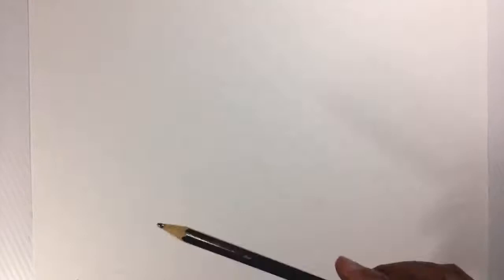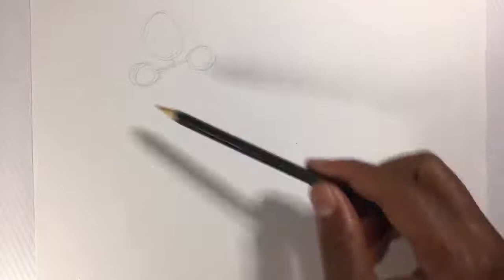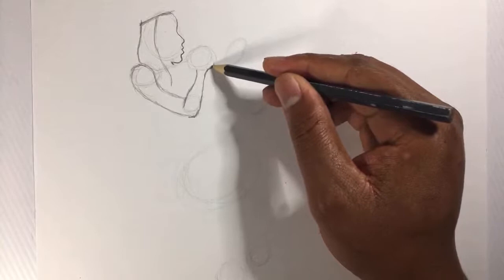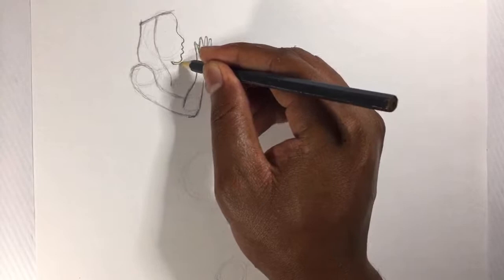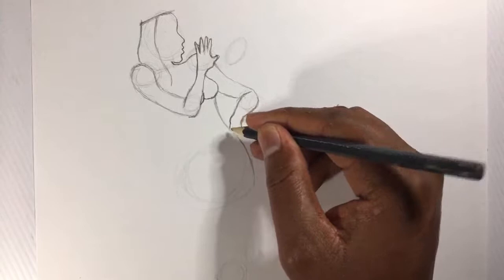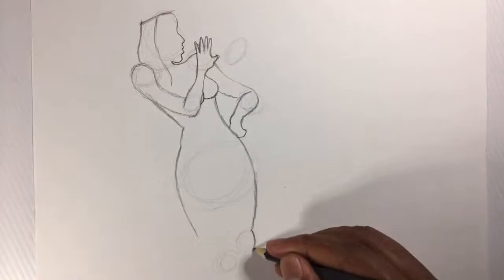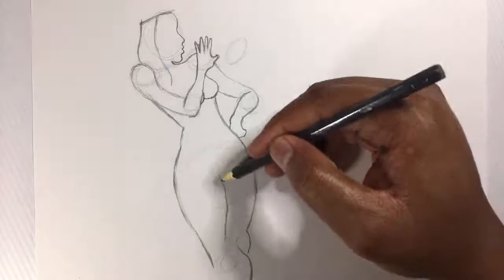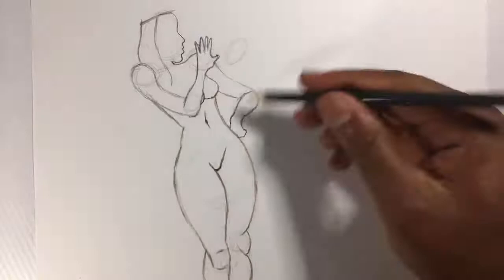How To Draw Anatomy Art For Beginners Step by Step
welcome to *HOW TO DRAW A* channel...

Drawing is a skill, just like reading or cooking or playing soccer. Sure, some people seem to be born being able to do these drawing, but the rest of us have to learn.

You can learn how to draw just like you can learn to play guitar or drive a car. I'll break it down for you in step by step drawing tutorials.

thanks for clicking on video I hope and believe you are going to learn something that will boost your art drawing even better.
you'll the best drawing,  art, painting and good steches with some amazing tips that I'm going to share with you.

There is something for everyone here, I share my drawing ideas I draw anything that comes in mind like how to draw cute things haman, cartoon characters, animals, natural creation, love drawing, furniture drawing, how to draw a car, draw a house, a boxing ring and many more

I'm not here trying to tell you how good I'm or not!  how to sketche your drawing, but I'm here to share what I have in my knowledge to benefit anyone who find my drawing, art, sketches useful to apply in they drawing and they sketches or for they own view .

the challenge is on HowToDrawCute step by step any cute art apilation video that comes in your mind and make it useful to someone.
I use B2 pencil, marker and some different colors for all my drawing work feel free to...

pick your favourite tags...